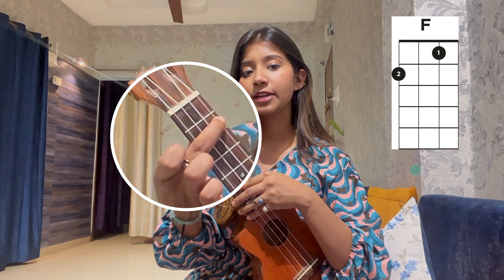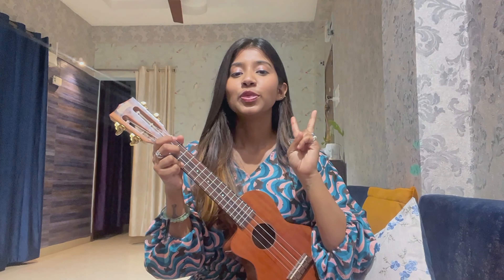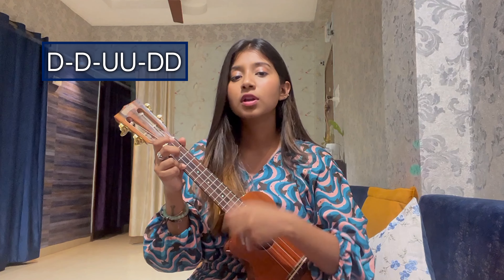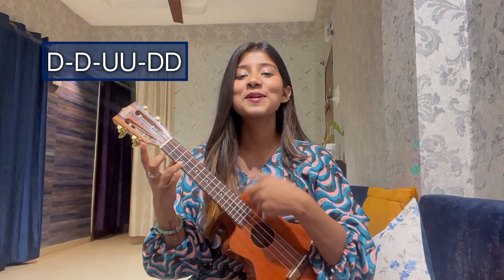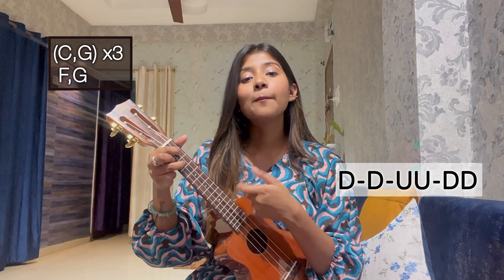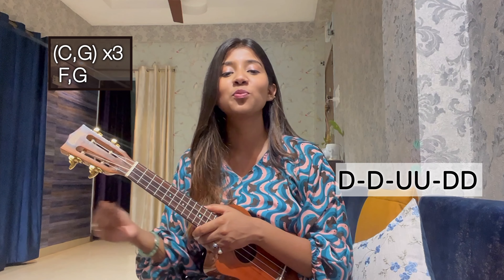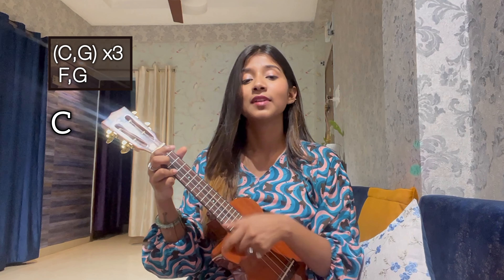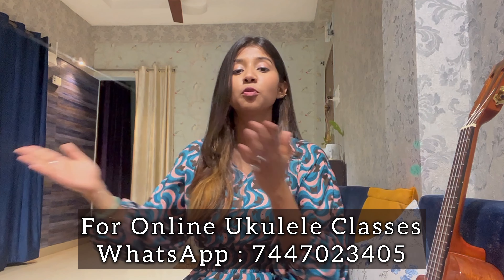Give Me Some Sunshine | Ukulele Tutorial | Ritika Biswas